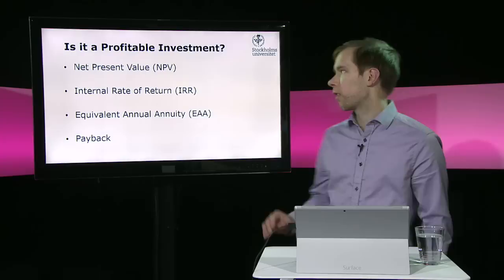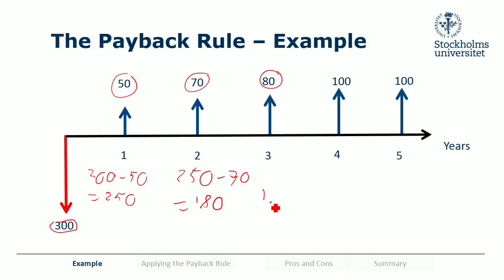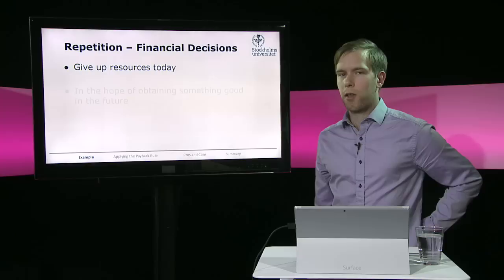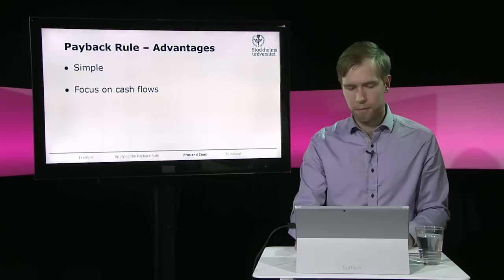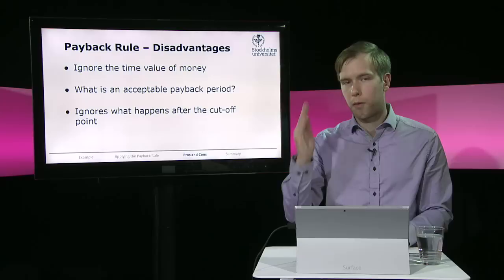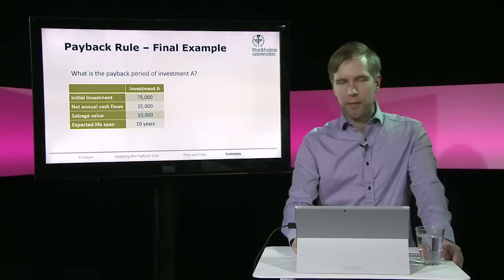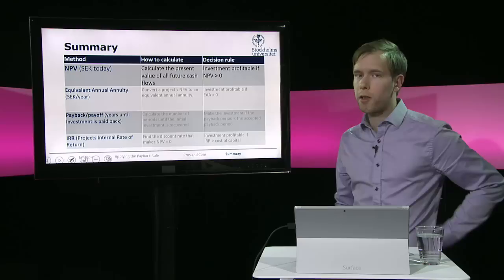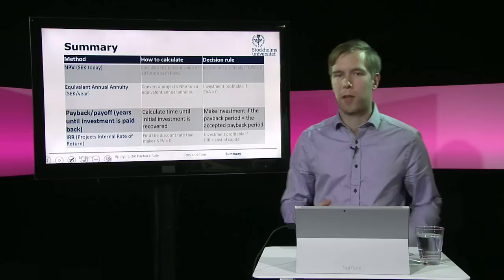Investment Decision Rules 4 - The Payback Rule